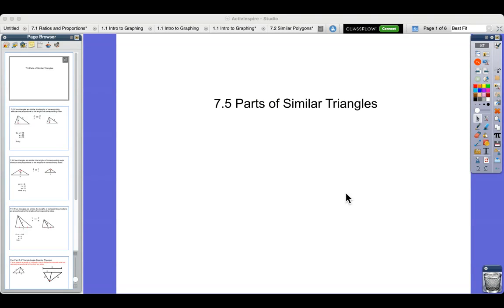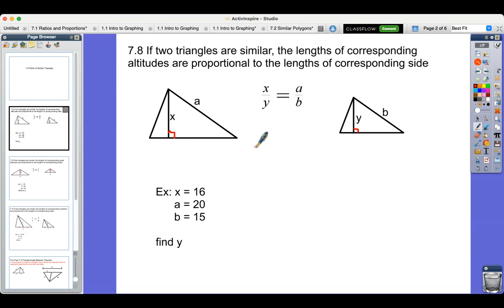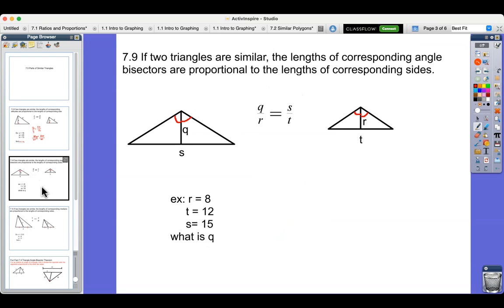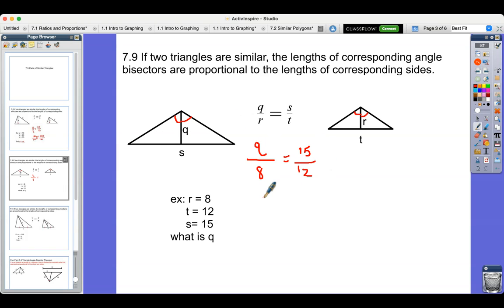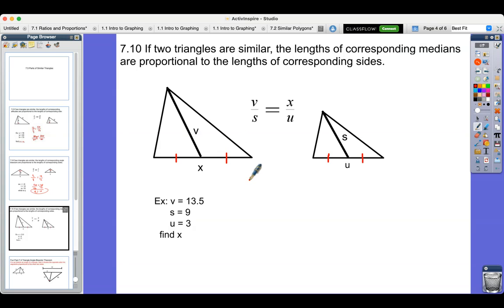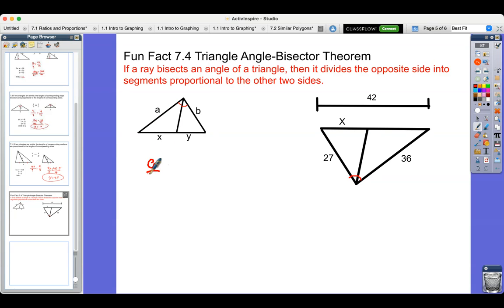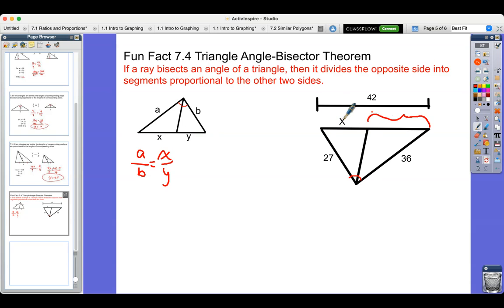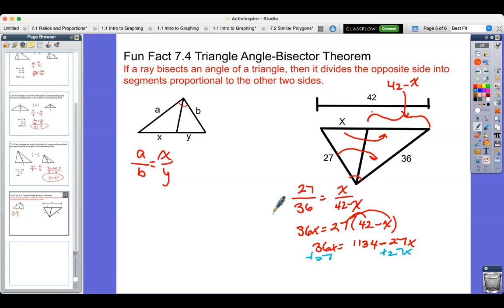7.5 Parts of Similar Triangles